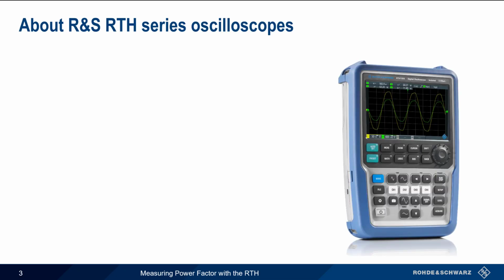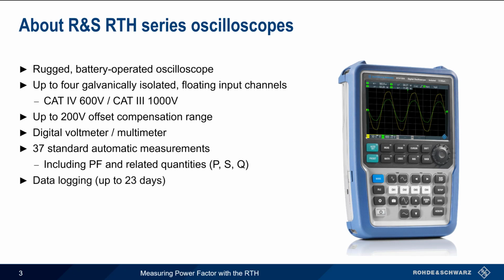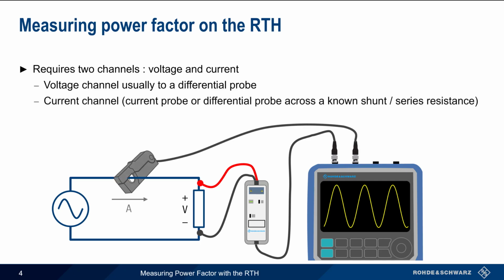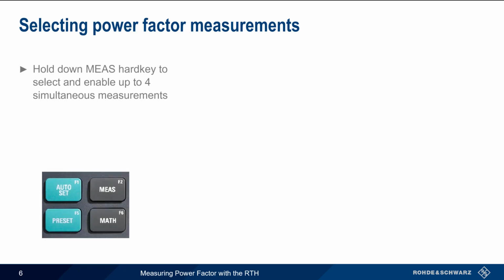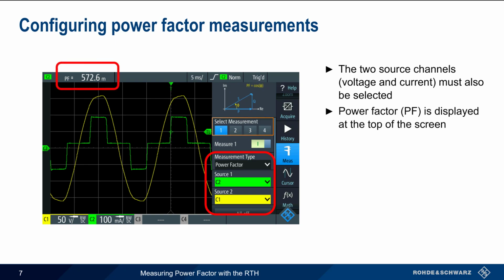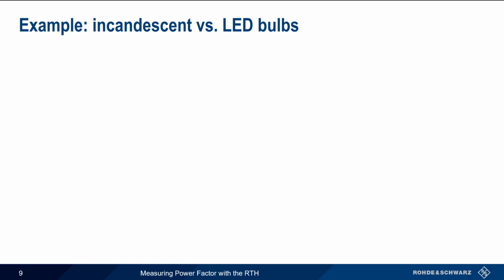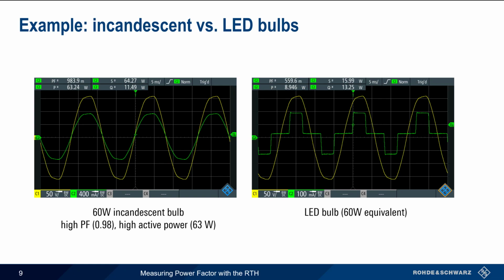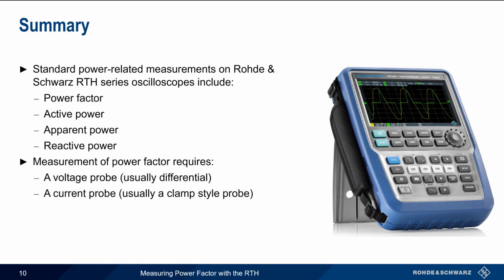Measuring Power Factor with RTH Series Oscilloscopes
This video explains how to measure power factor and related quantities using a Rohde and Schwarz RTH series portable oscilloscope.

Timeline:
00:00 Introduction
00:15 Suggested viewing
00:32 About R&S RTH series oscilloscopes
01:26 Measuring power factor on the RTH
01:59 Starting scope measurement mode
02:23 Selecting power factor measurements
02:43 Configuring power factor measurements
03:19 Configuring / adding related measurements
03:37 Example: incandescent vs. LED bulbs
04:28 Summary